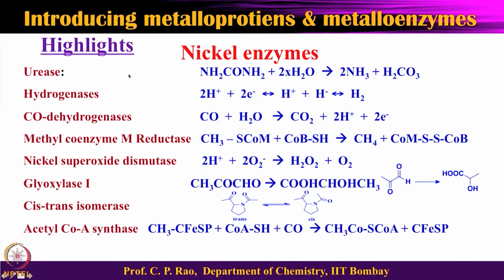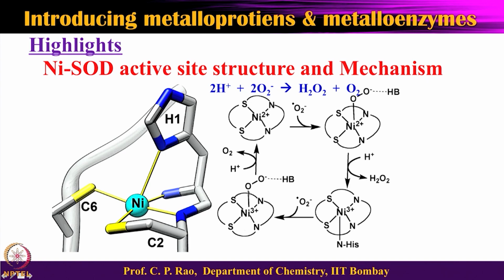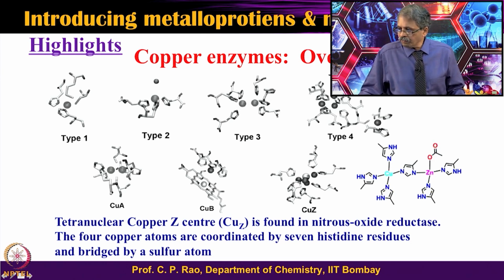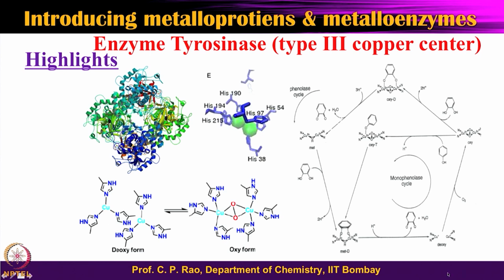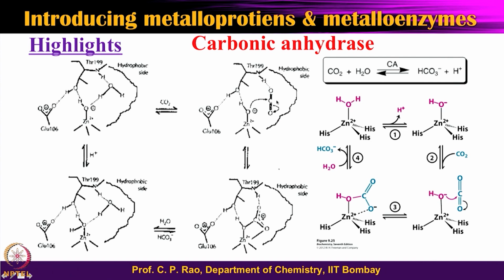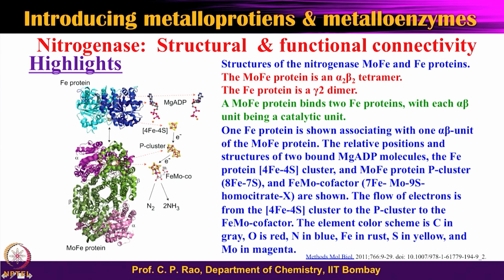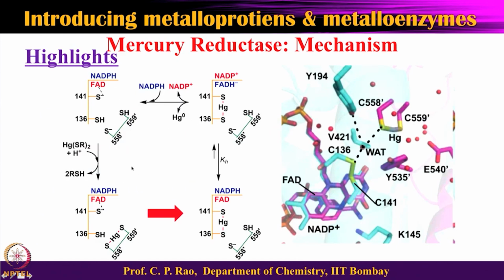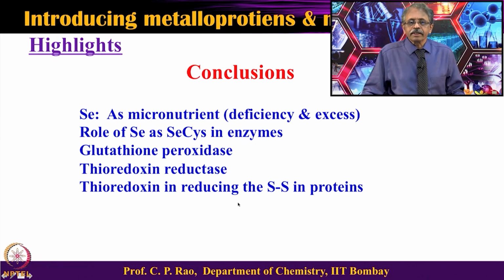Highlights of the course - Part IV